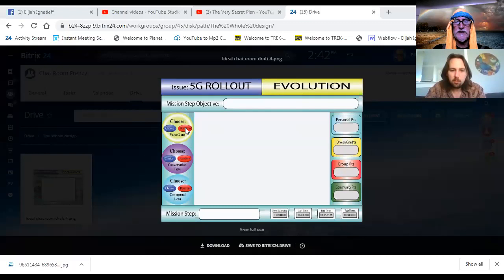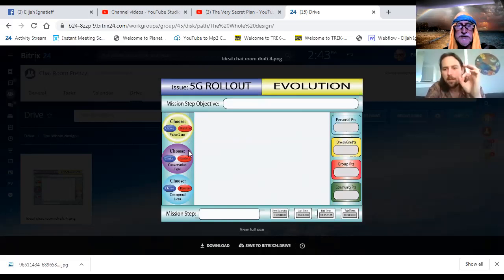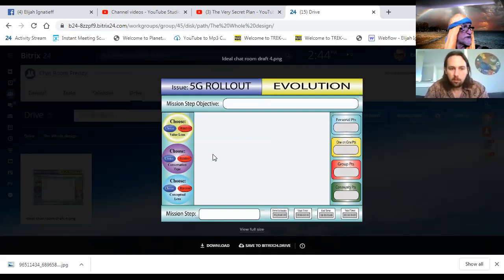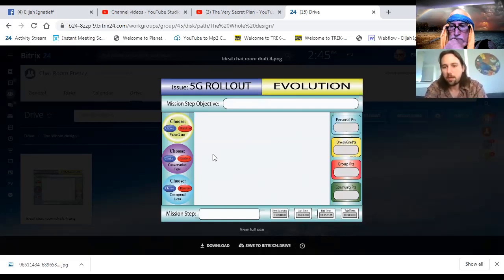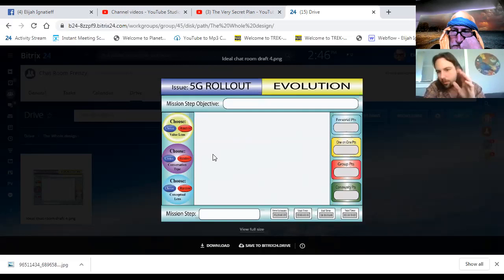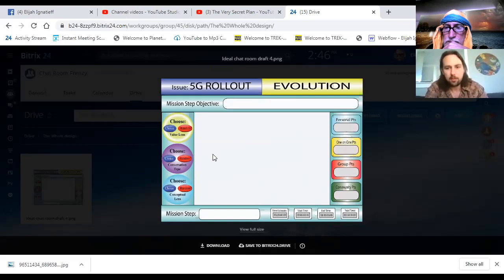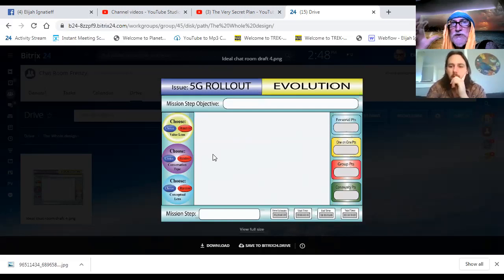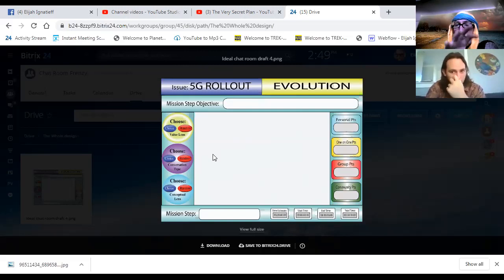200508 1 The Start Chat Frenzy Noah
Mr Get It Done, Noah McCourt is working on an innovative chat room design. They have been working on it for about 6 weeks. this is the first time recording their conversations.